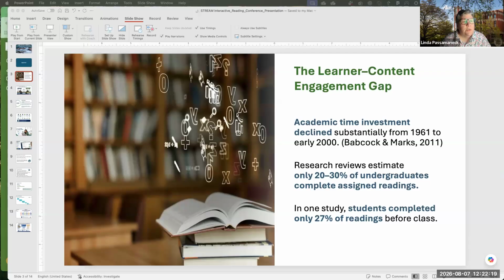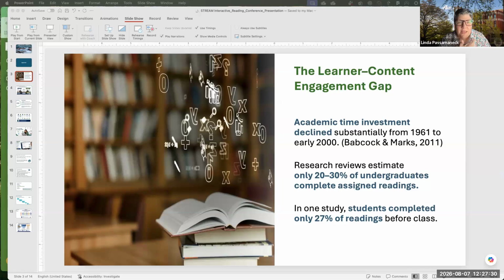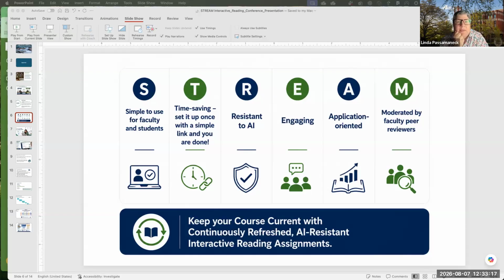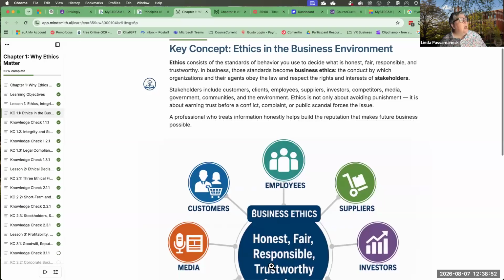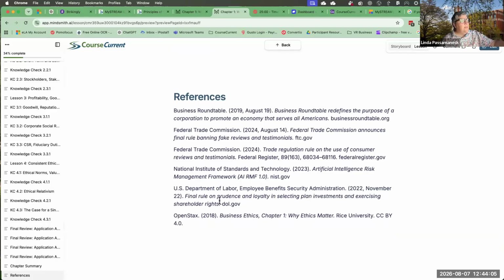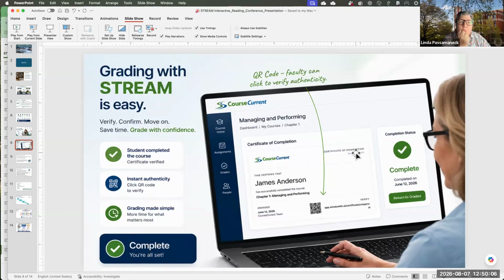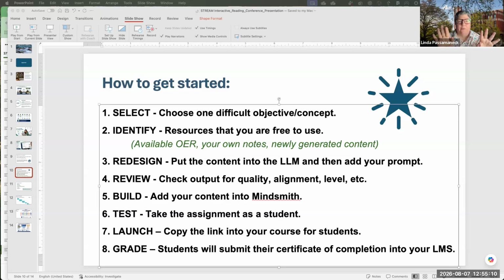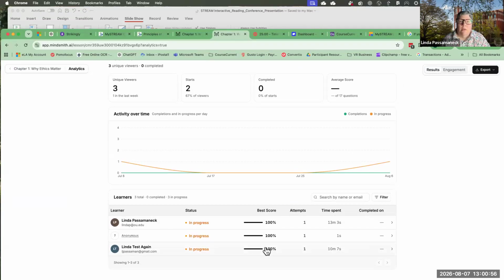STREAM: AI-Resistant Interactive Reading Assignments | Linda Passamaneck | AI+OER Institute 2026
Applied Pedagogy track session from the 4th Annual AI+OER Institute, hosted by the Clover Park Technical College Teaching & Learning Center. Recorded Friday, August 7, 2026.

A method for turning traditional course readings into interactive, current, applied learning activities using AI and OER. Linda Passamaneck shares workflows participants can use immediately — at no cost, and with no instructional design or development background required. The session also covers how the model cuts grading time and content maintenance.

Linda Passamaneck is an Associate Professor at the University of Oklahoma teaching in business. She previously served as director of online learning at a private college serving roughly 11,000 online students, and has consulted with institutions on building online degree programs. She has been teaching with OER textbooks for three years.

The AI+OER Institute is a free, virtual, two-day event on practical AI, open education, and inclusive access. Tracks: Applied Pedagogy and Ethical Accountability.